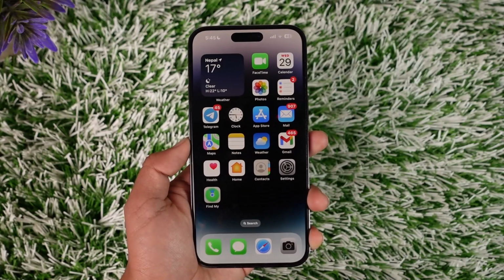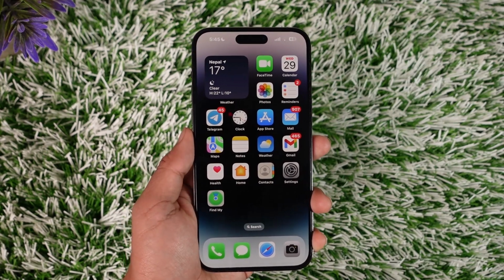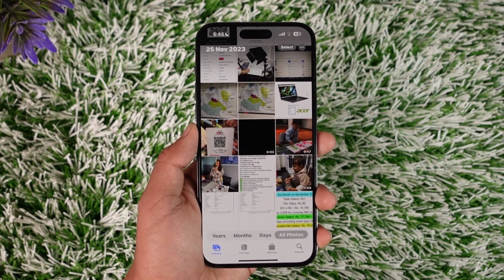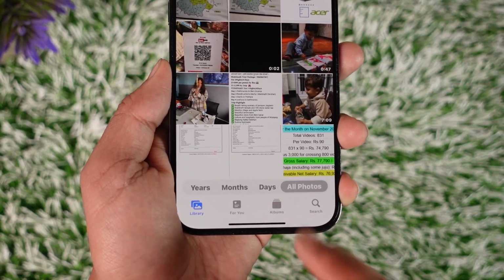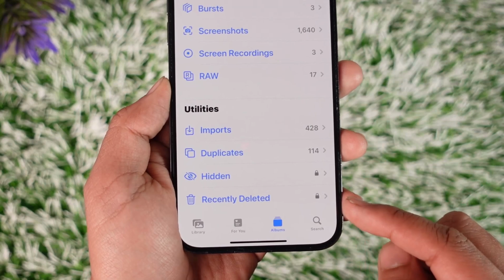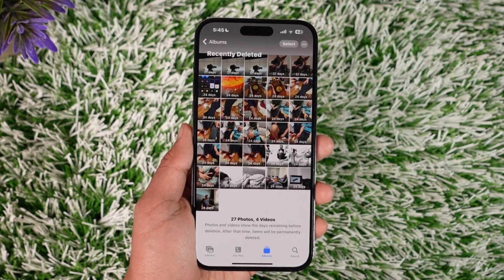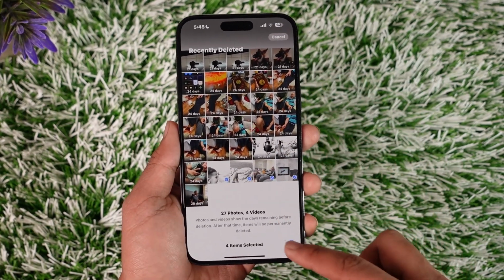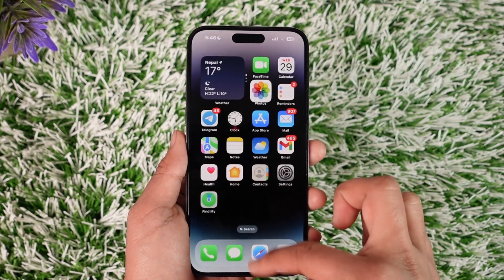How to Go to Deleted Photos on iPhone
This video guides you through an easy step-by-step process to go to the deleted photos section on your iPhone. So make sure to watch this video till the end.

~ Chapters:
0:00 Introduction
0:11 Go to Deleted Photos
0:58 Conclusion